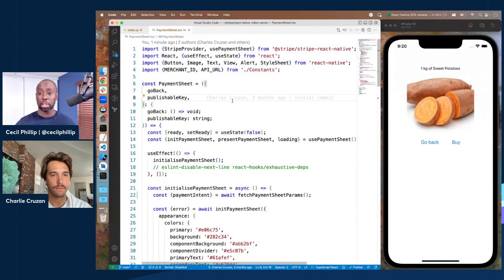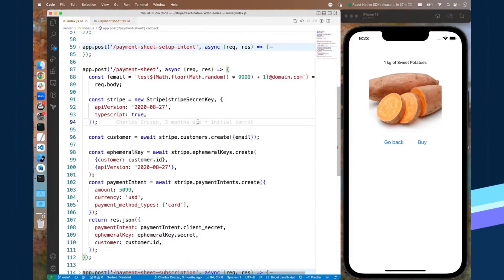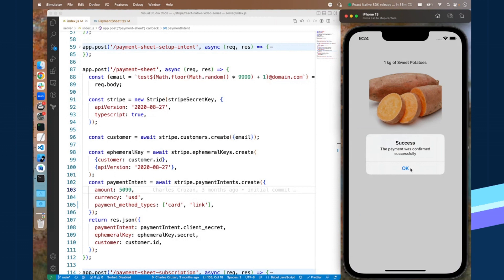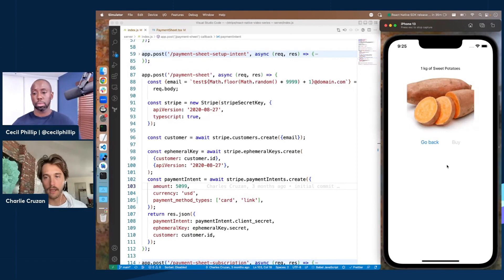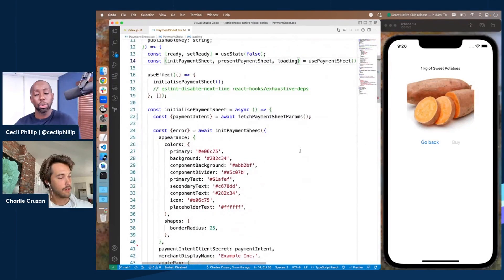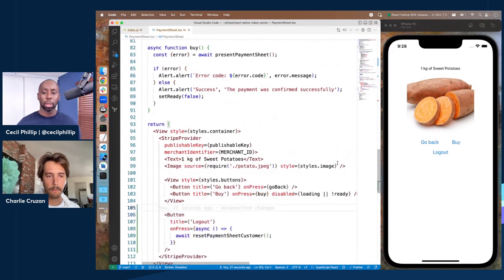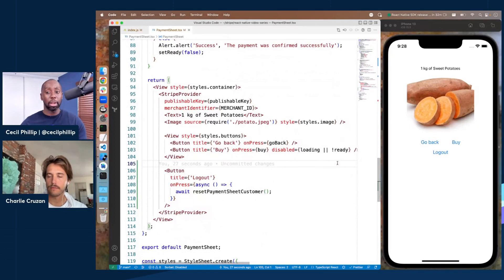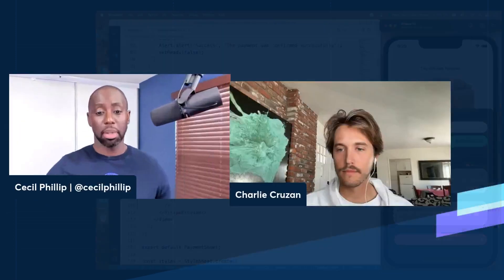React Native: Checkout faster with Link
In this episode of our React Native Series, Charles Cruzan talks to Cecil Phillip about how developers can make use of the Link payment method in this applications to increate conversions.

### Presenters
Charles Cruzan - Software Engineer at Stripe

00:00 Introduction
01:25 Payment Sheet integration
02:18 Adding Link as a payment method to your payment sheet
05:14 Clearing cookies on the payment sheet
07:56 Conclusion